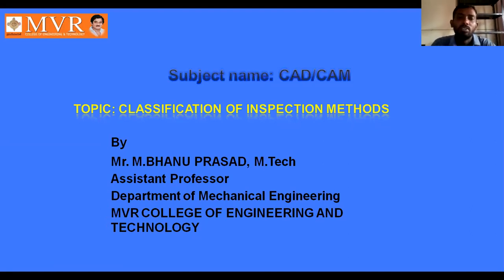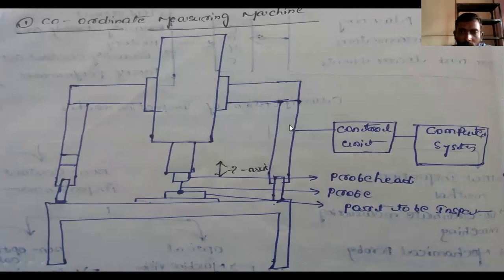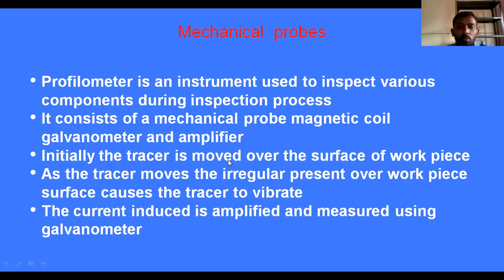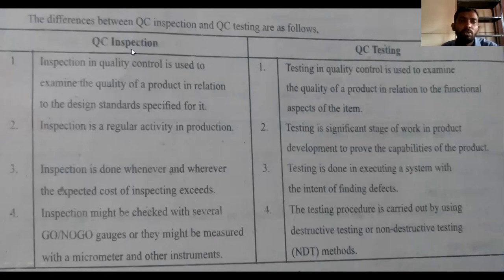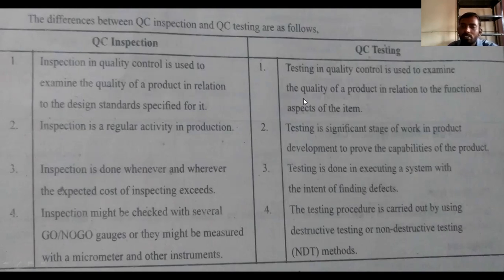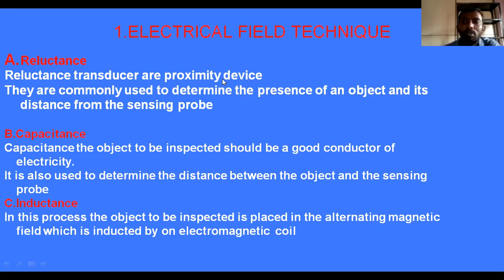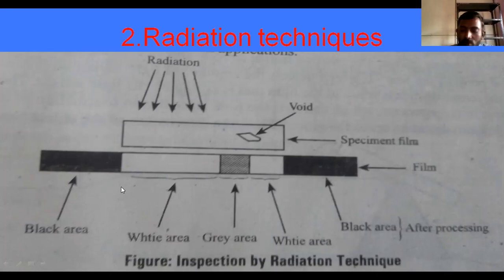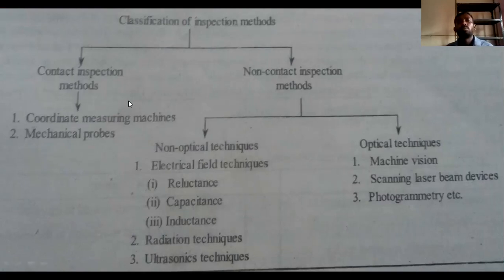mech-4-1-contact inspection method-4-1-(cad/cam)